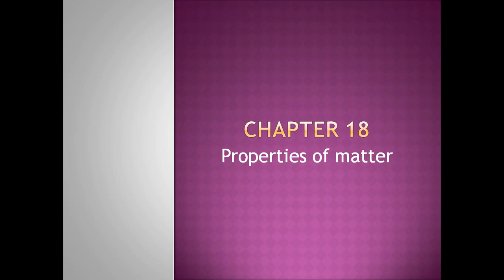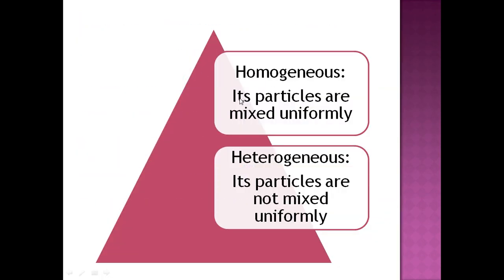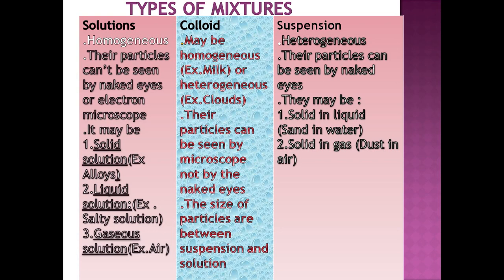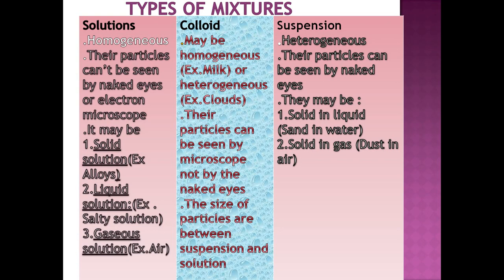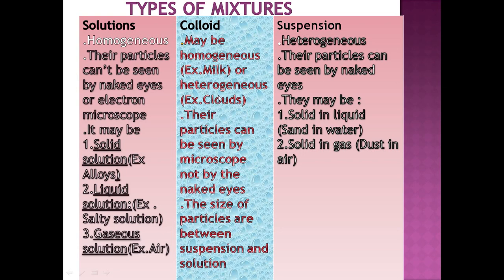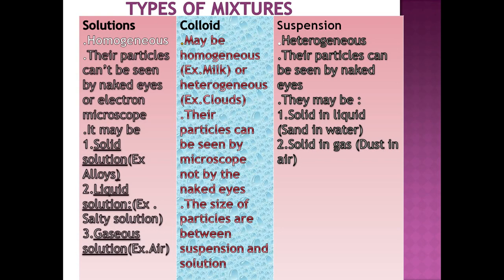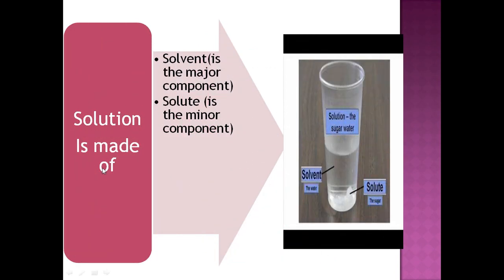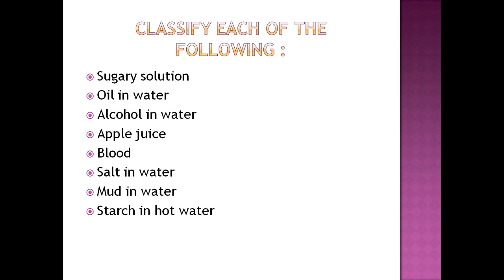Science - Grade 7 - 4th quarter - Properties of matter